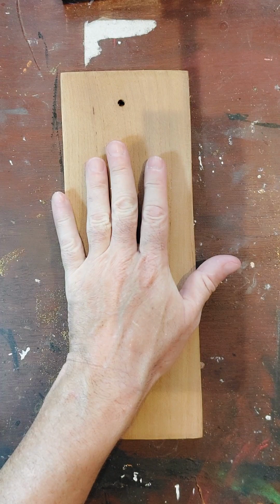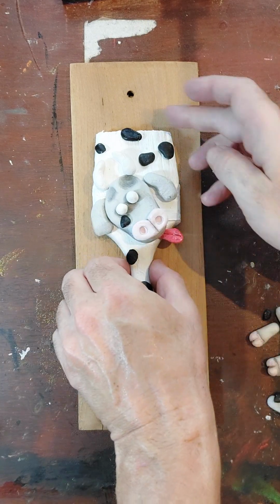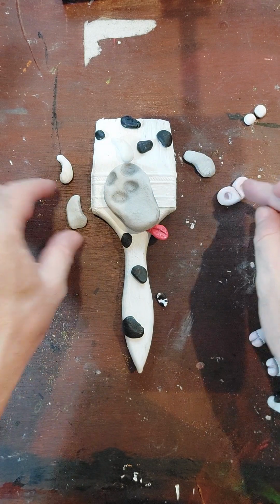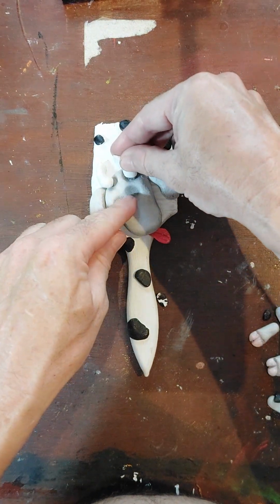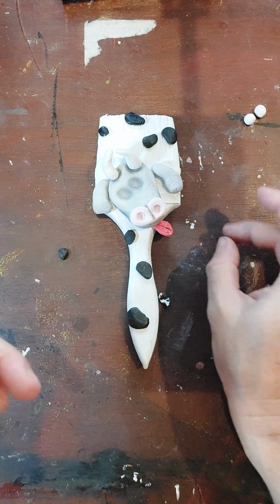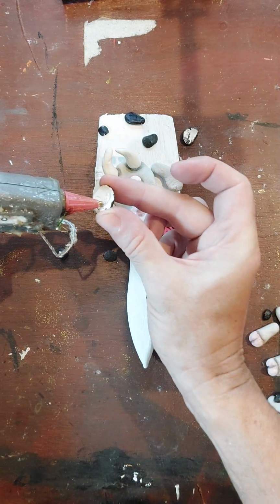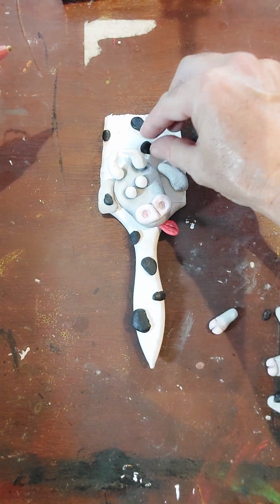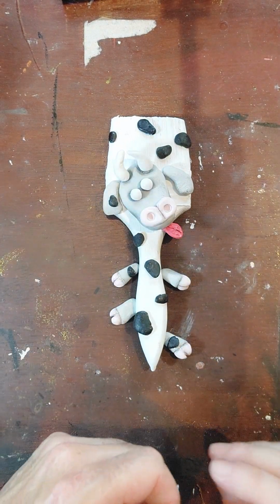MAKE A COW PAINTBRUSH STICKING ON. HOW TO TUTORIAL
HOW TO MAKE A COW PAINTBRUSH STICKING ON PART 5

COW PAINTBRUSH STICKING ON PART 5